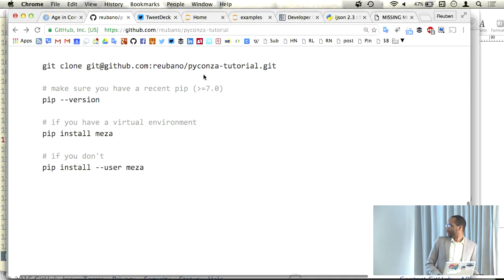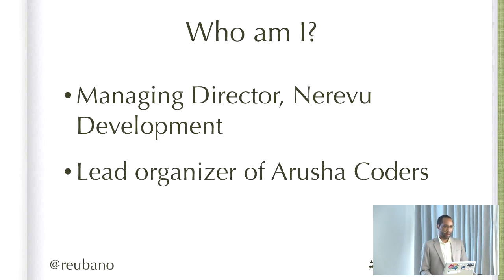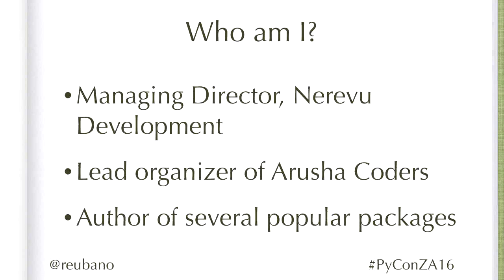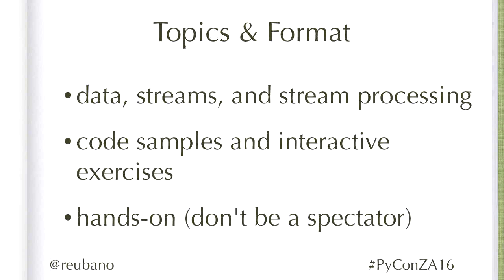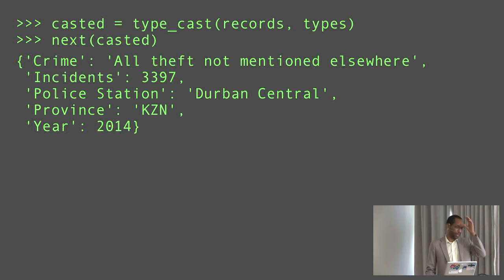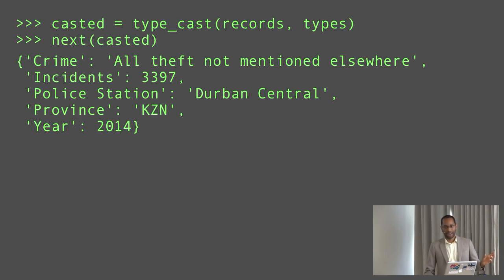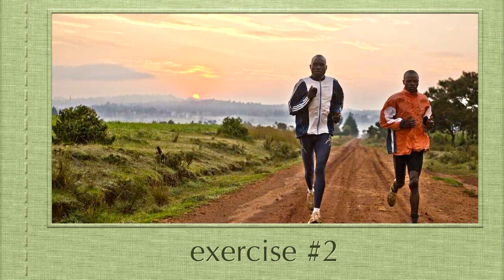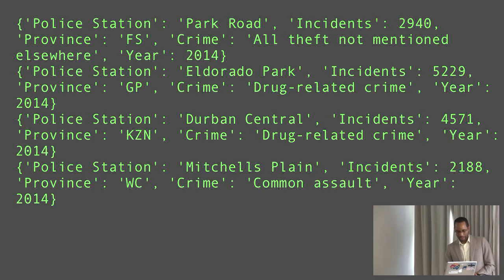Data Mining and Processing for fun and profit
Reuben Cummings
# AUDIENCE

  * data scientists (current and aspiring)
  * those who want to know more about data mining, analysis, and processing
  * those interested in functional programming

# DESCRIPTION

Data mining is a key skill that involves transforming data found online and elsewhere from a hodgepodge of numbers into actionable information. Using examples ranging from RSS feeds, open data portals, and web scraping, this tutorial will show you how to efficiently obtain and transform data from disparate sources.

# ABSTRACT

Data mining is a key skill that any self proclaimed data scientist should possess. It involves transforming data from disparate sources and a hodgepodge of numbers into actionable information. Tabular data, e.g., csv/excel files, is very common in data mining and greatly benefits from python's functional programming idioms. For better or for worse, the leading python data libraries, Numpy and Pandas, eschew the functional programming style for object-oriented programming.

Using examples ranging from RSS feeds, the South Africa Data Portal API, raw excel files, and basic web scraping, this tutorial will show how to efficiently locate, obtain, transform, and remix data from the web. These examples will prove that you can do a lot with functional programming and without the need for Numpy or Pandas.

Finally, it will introduce meza: a pure python, functional, data analysis library and alternative to Pandas.

IPython notebooks and sample data files will be distributed beforehand on Github to facilitate code distribution.

# OBJECTIVES

Attendees will learn what data and data mining are, why they are important. They will learn some basic functional programming idioms and see how it is ideally suited to data mining. They will also see in what areas the 20lb gorilla (Pandas) shines and when a lightweight alternative (meza) is more practical.